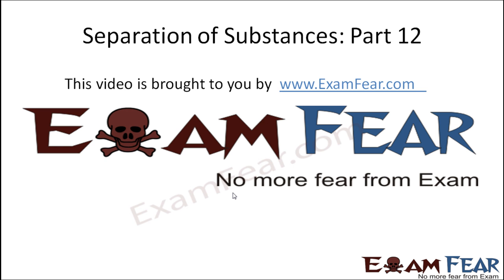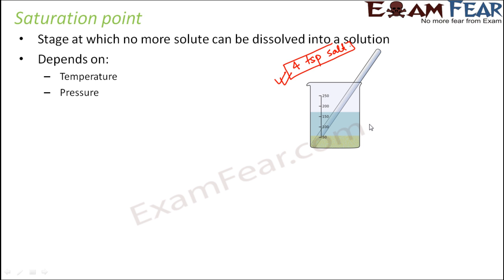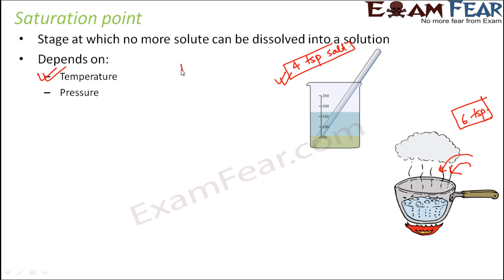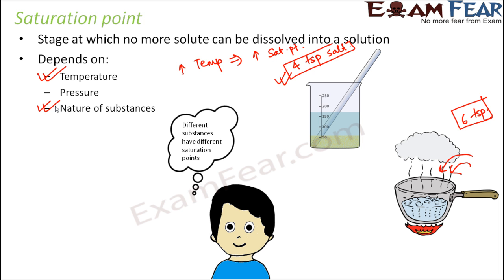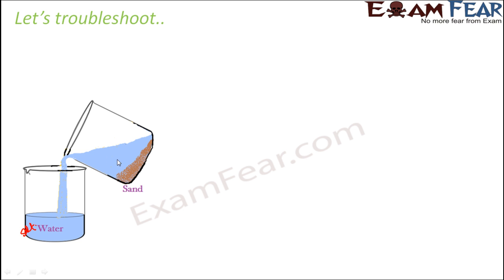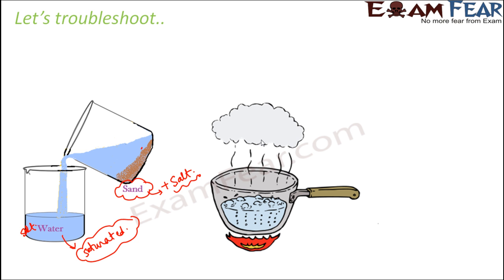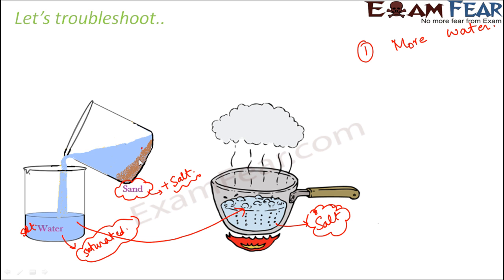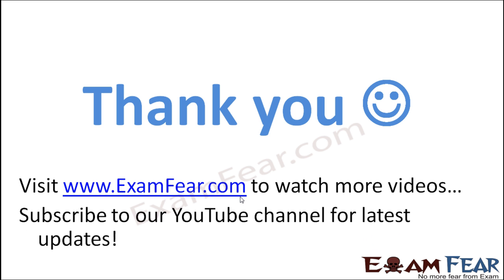Chemistry Separation of Substances Part 12 (Factors affecting Saturation point) Class 6 VI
Chemistry Separation of Substances Part 12 (Factors affecting Saturation point of a solution) Class 6 VI